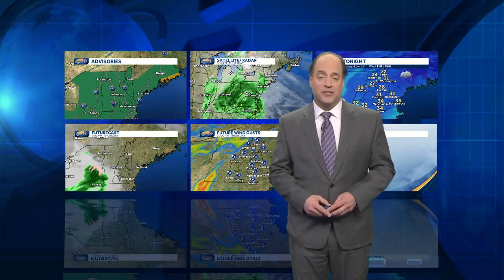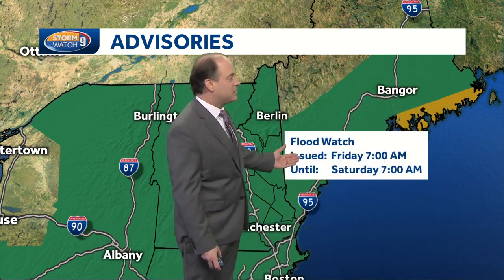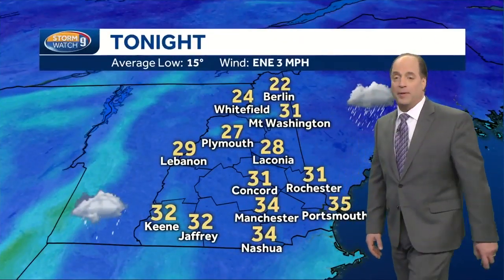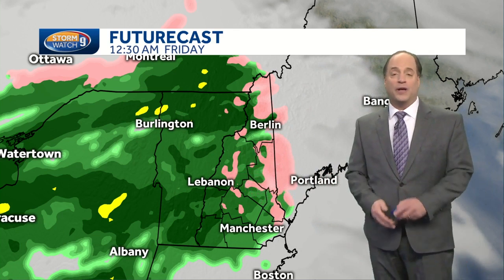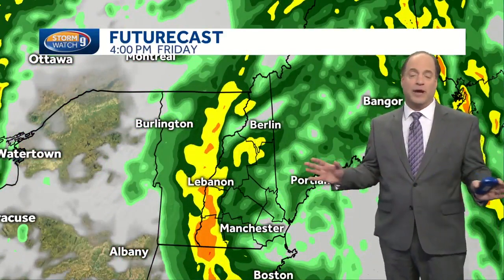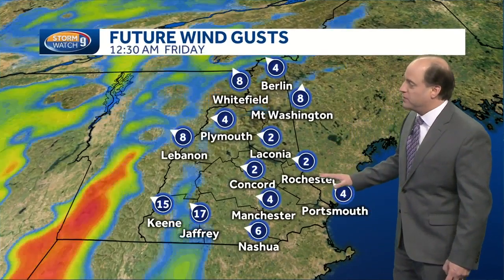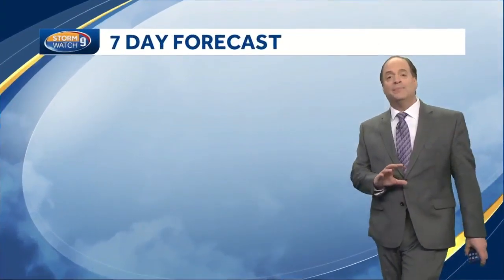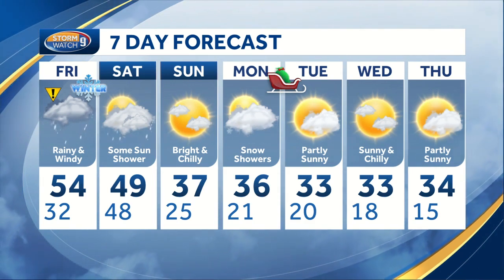Watch: Heavy rain on tap for Friday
Chief Meteorologist Mike Haddad has the latest forecast.